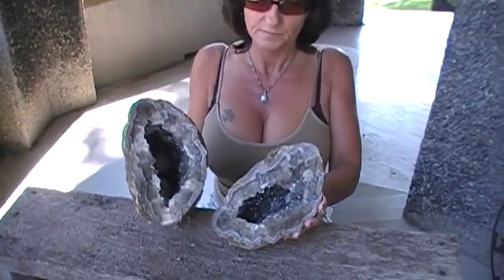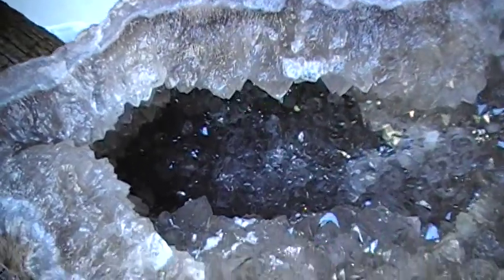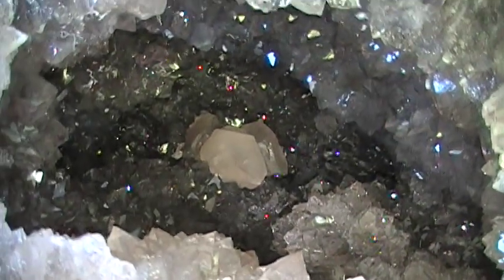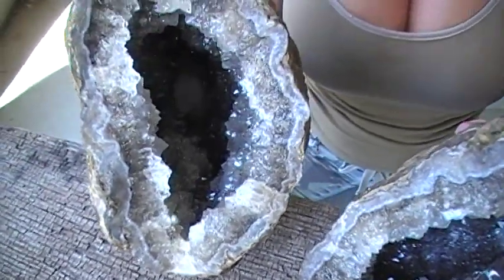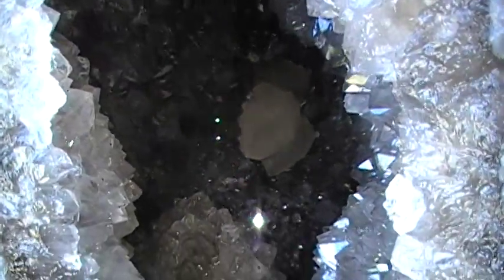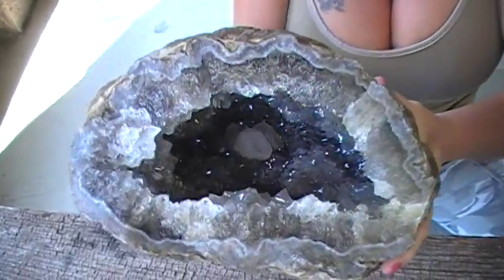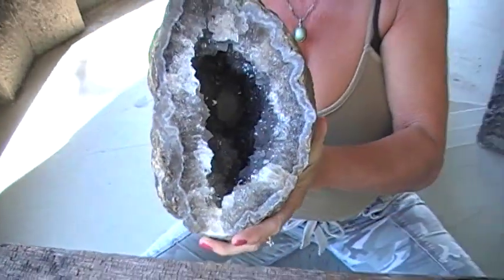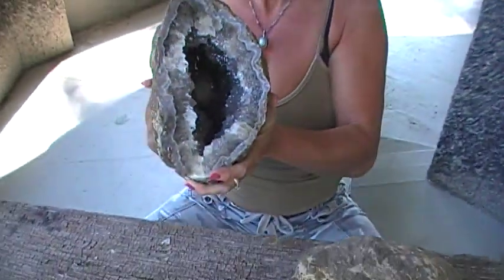Gem Quality Smoky Quartz Agate Keokuk Geode Found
Huge rare gemmy Smoky Quartz Geode with Calcite from Pontoosuc, Illinois.. Check out my Ebay site at teresa_rocks and my